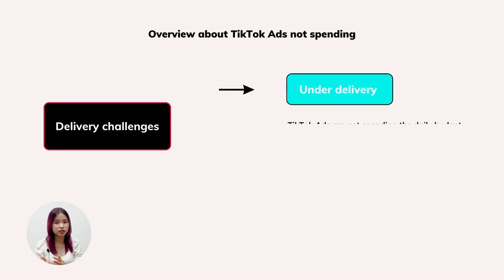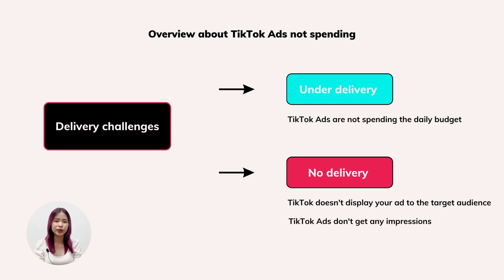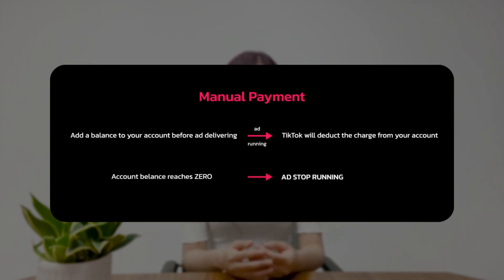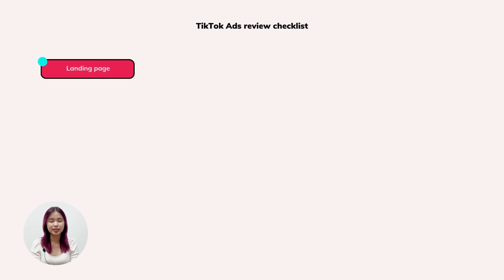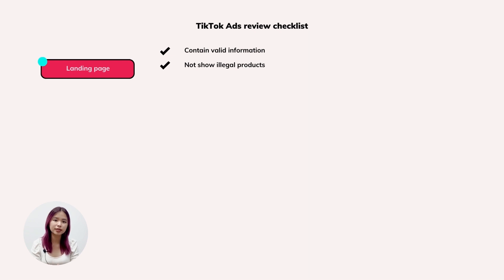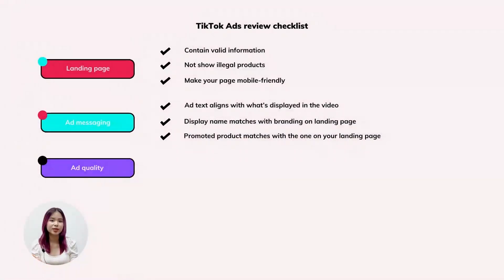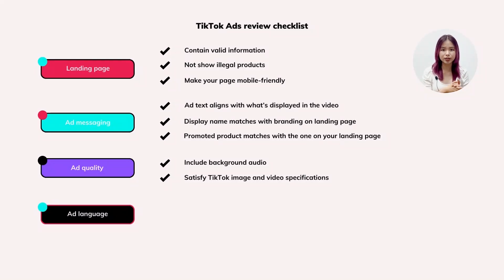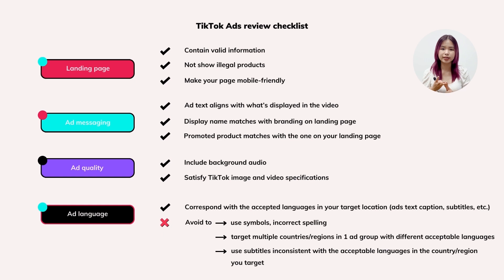TikTok Ads not delivering? Here's how to solve it (Use these tips to avoid 0 views on TikTok!)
👉Track TikTok ads better with NS TikTok Pixel Event Tracking

TikTok Ads not delivering? What will happen and how to solve it? TikTok Ads not delivering means that your ads are active but don't get any impression or engagement. In this video, we will lead you through the 4 common reasons and also solutions for easily fix TikTok Ads not delivering.

Timestamps:
0:00 Intro
0:38 What is TikTok Ads not delivering?
1:32 Reason & solution 1 for TikTok Ads not delivering
2:01 Reason & solution 2 for TikTok Ads not delivering
5:00 Reason & solution 3 for TikTok Ads not delivering
5:22 Reason & solution 4 for TikTok Ads not delivering

👉🏻Advertising on TikTok has its own success formula. It’s time to start launching, analyzing, and scaling your TikTok ads with NestAds - TikTok Advertising Management Software!